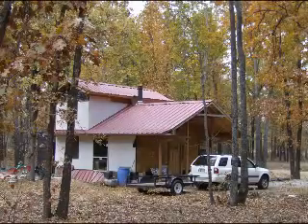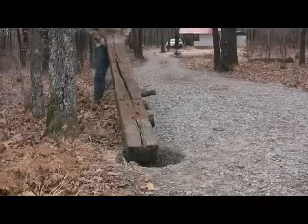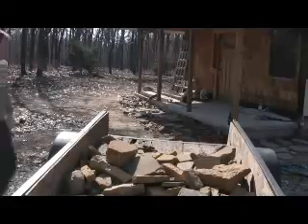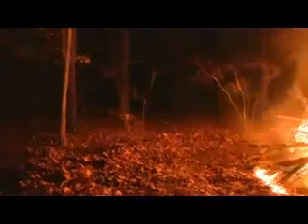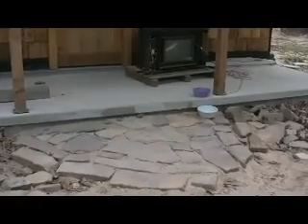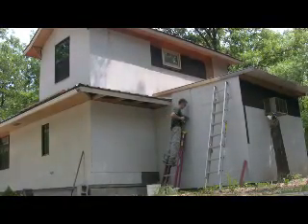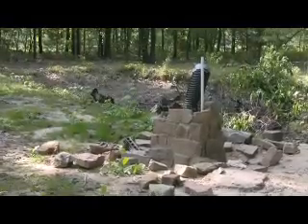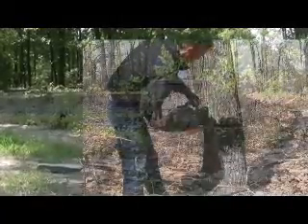Fall to Summer 2011